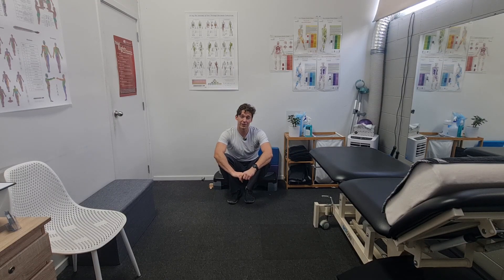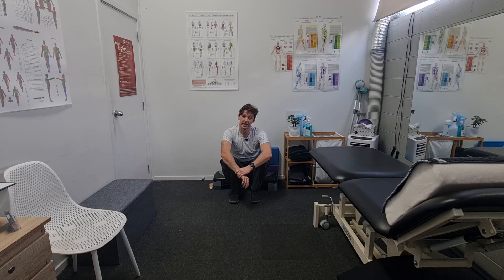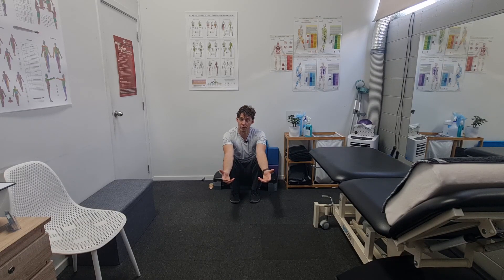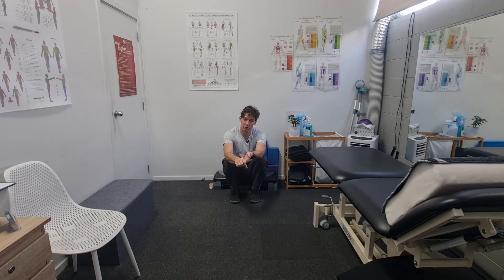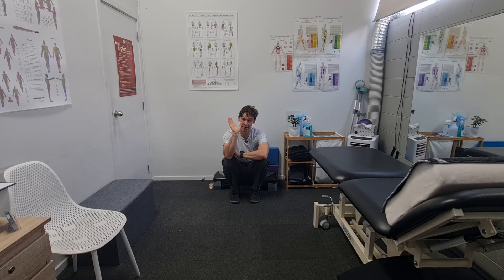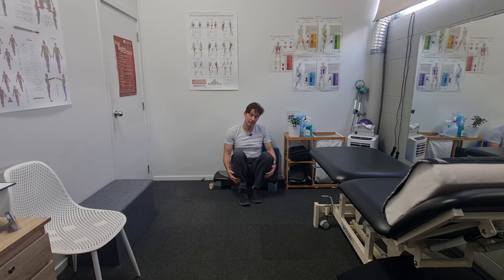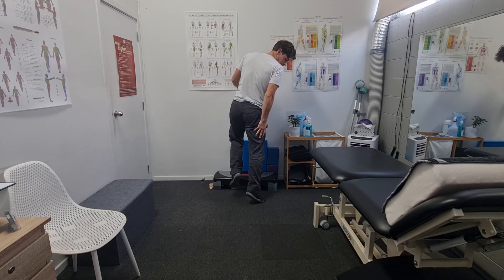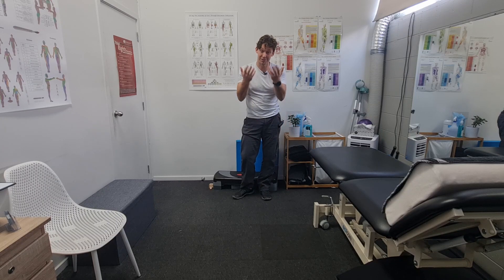How to strengthen your peroneal longus for ankle sprains - Part 2 | The MSK Physio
Activation in the sense that the muscle is ‘on’ can be recorded with surface EMG (Vigotsky et al., 2018). Unfortunately, it is not clear if choosing an exercise based on sEMG activation translates to long term strength or hypertrophy changes. This means we need further research to clarify if a relationship exists between using sEMG for exercise prescription, strength and hypertrophy! So, for now, take this exercise as it is. We can’t make an assumption that it is the best option for strength and hypertrophy of the peroneal longus. However, a calf raise position that best approximates, or brings the peroneal longus attachments, closest to each other, is an attempt to force this muscle to contribute the most.

This requires a particular set up. When compared with a foot turned in position, a foot turned out position did show more sEMG activation of the peroneal longus muscle (Akuzawa et al., 2017). This position also asks the peroneal longus attachments to approximate together. So, we are potentially set up for good strength and hypertrophy gains here via mechanical loading. Fortunately, this also sets us up well for targeting overuse injuries such as peroneal tendinopathy.

A variable in producing strength gains is that the movement must feel effortful; either via speed or heavy load (Beardsley, 2018)! For hypertrophy, we need fatigue (Beardsley, 2019)! So, if this feels easy, make sure to go to fatigue and load up by holding a weight or go faster. Albeit, keep speed for the latter stages of rehab.

References:

Akuzawa, H., Imai, A., Iizuka, S., Matsunaga, N., & Kaneoka, K. (2017). The influence of foot position on lower leg muscle activity during a heel raise exercise measured with fine-wire and surface EMG. Physical Therapy in Sport, 28, 23–28.

Beardsley, C. (2018). Strength is Specific: The key to optimal strength training for sports (1st edition). Strength and Conditioning Research Limited.

Beardsley, C. (2019). Hypertrophy: Muscle fiber growth caused by mechanical tension (1st edition). Strength and Conditioning Research Limited.

Vigotsky, A. D., Halperin, I., Lehman, G. J., Trajano, G. S., & Vieira, T. M. (2018). Interpreting Signal Amplitudes in Surface Electromyography Studies in Sport and Rehabilitation Sciences. Frontiers in Physiology, 8.